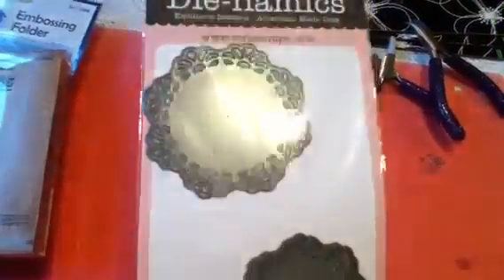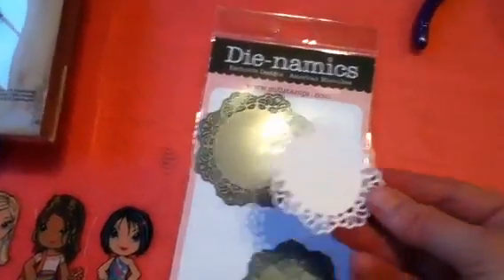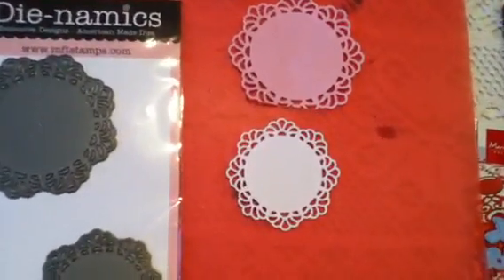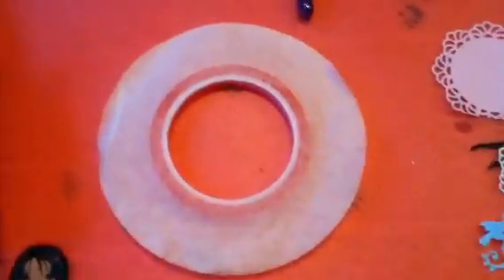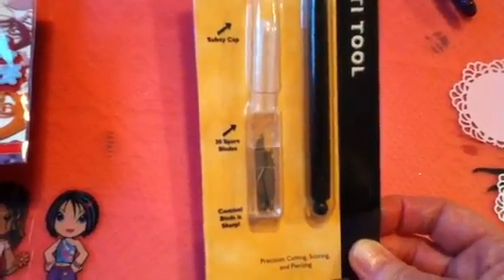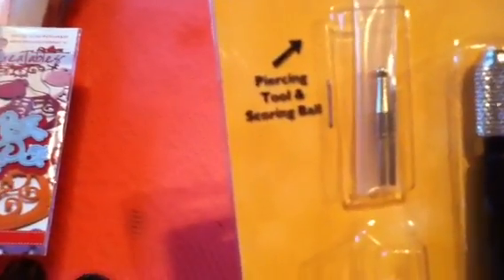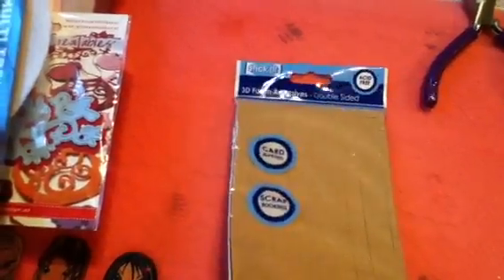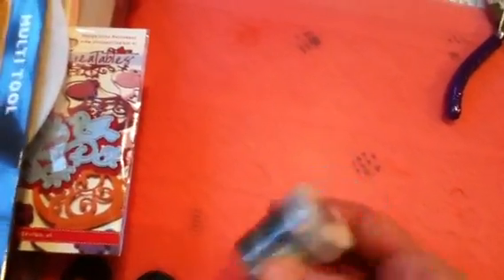My Winnings from Wickedglen1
Thank you sooooo much Glenda!!!

Glenda who is Wickedglen1 on YT had a surprise draw from her subscribers just before Xmas and I was lucky enough to win. This is what I bought with my prize money.